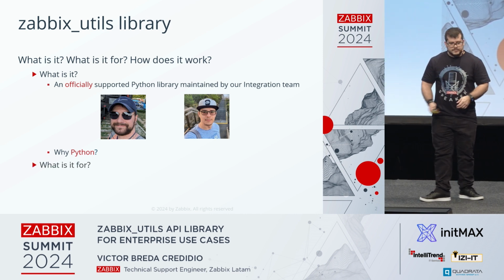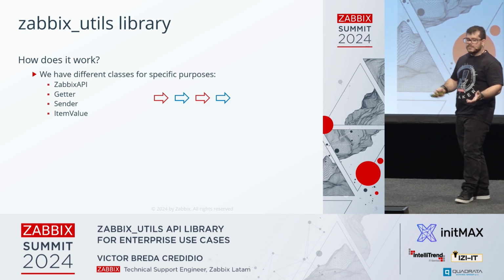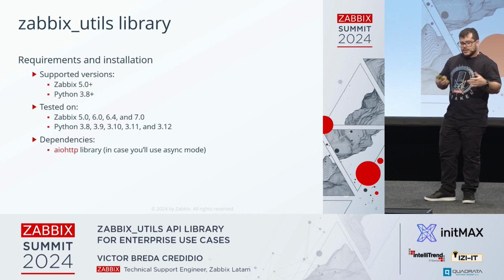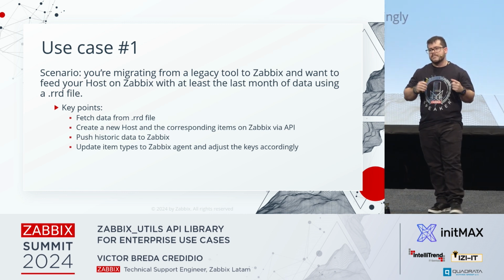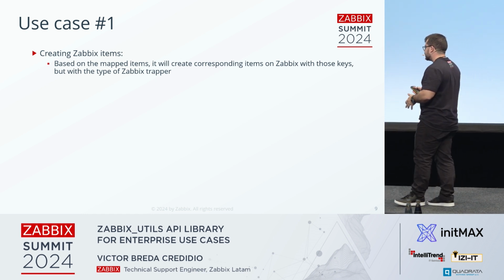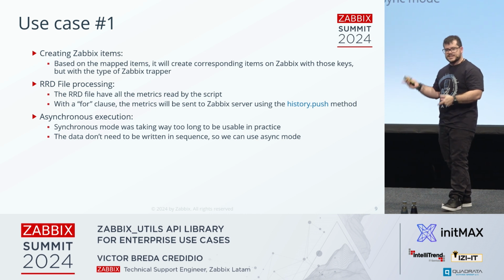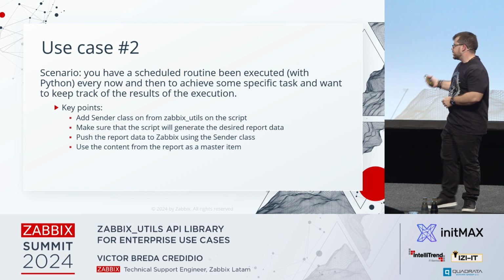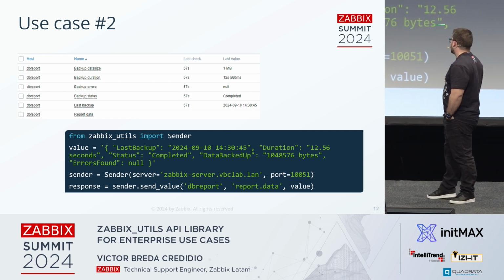zabbix_utils API Library for Enterprise Use Cases by Viktor Breda Credidio / Zabbix Summit 2024